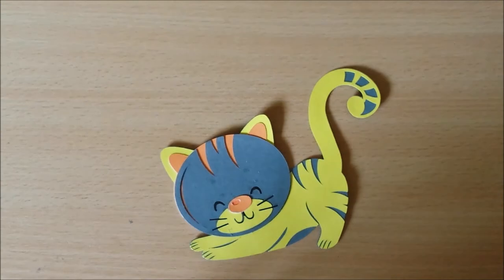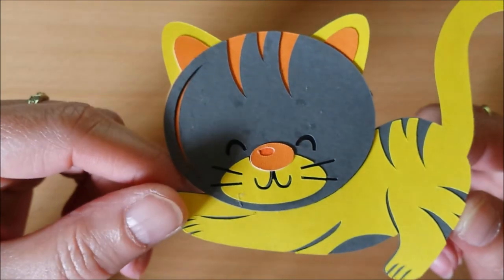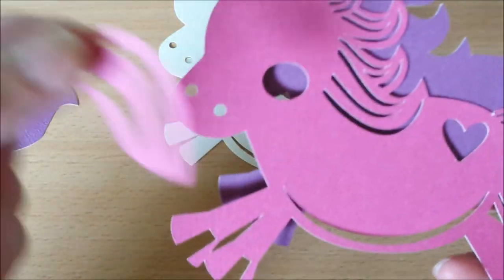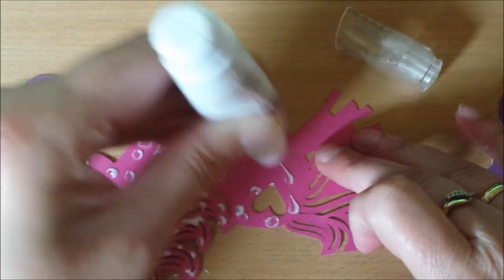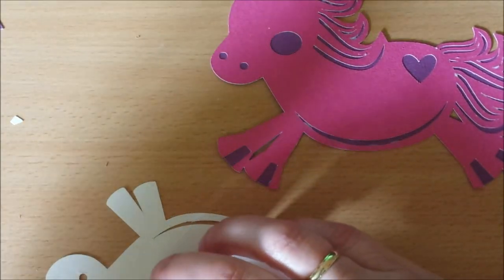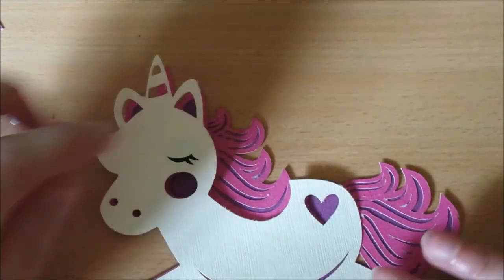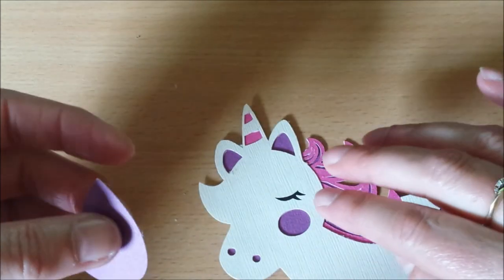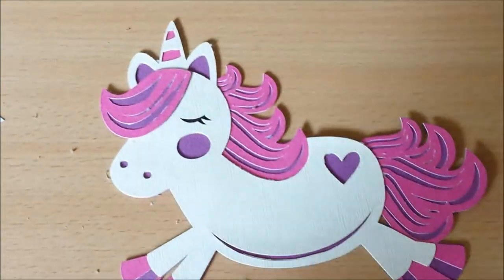Playing with my Cricut!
I'm having so much fun using my Cricut to make cute embellishments/paper piecing fun things!!! Just wanted to share it with you all!
I also made my first enamel dots!!!

Link to free svg files for the Cricut or Silhouette